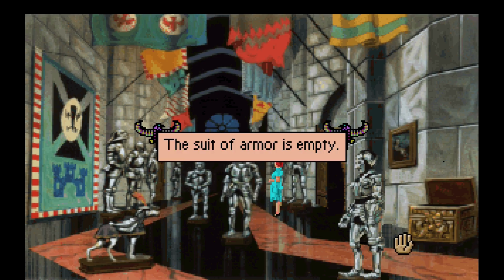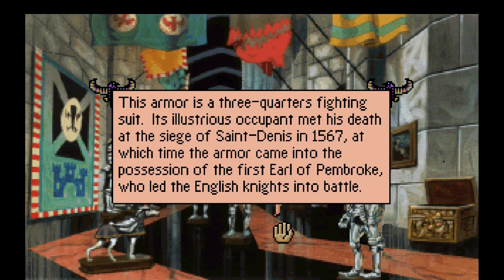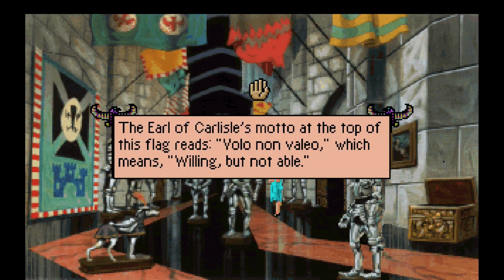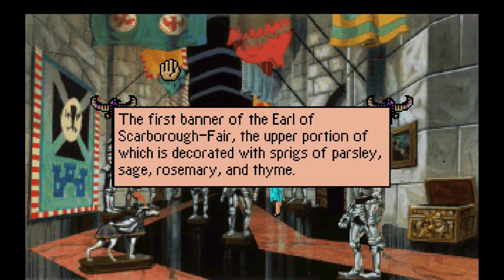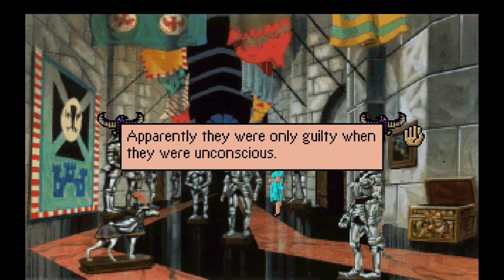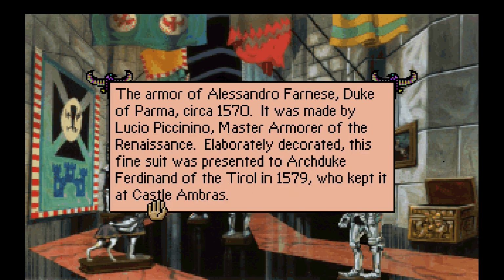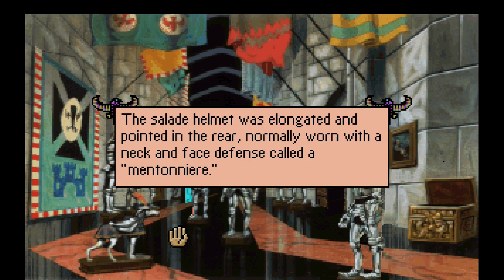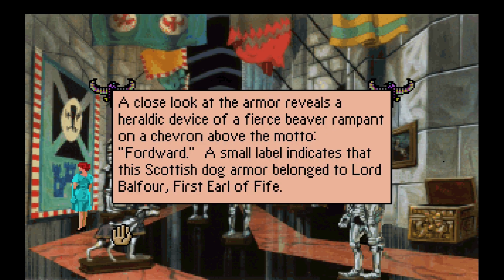Gameplay " Laura Bow in The Dagger of Amon Ra " 23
Basic walkthrough of Laura Bow in The Dagger of Amon Ra.